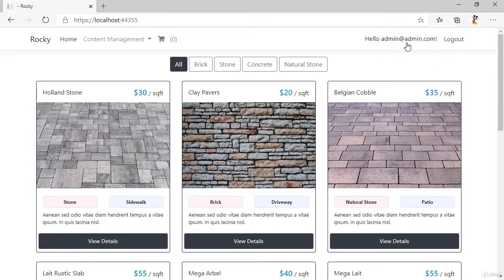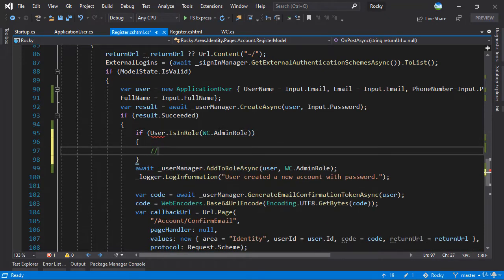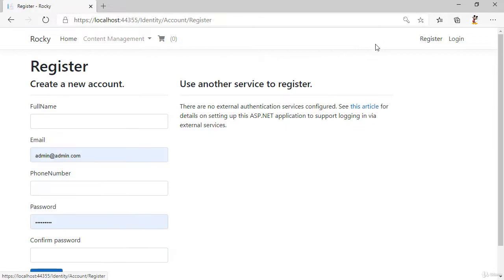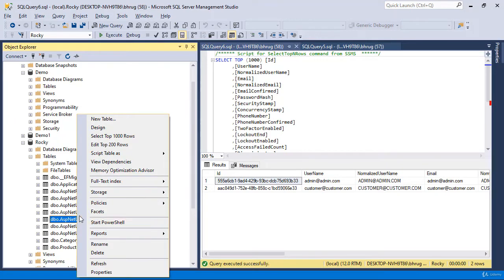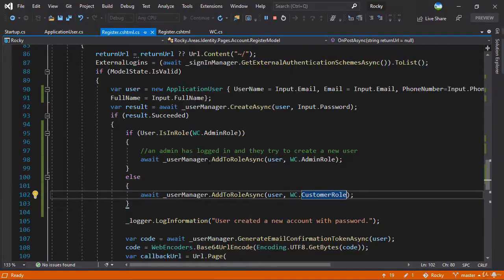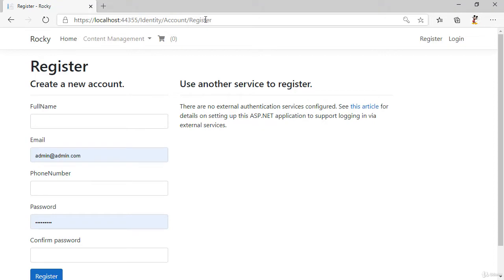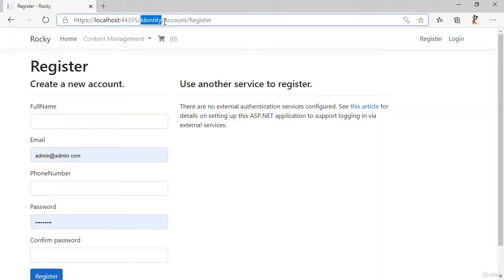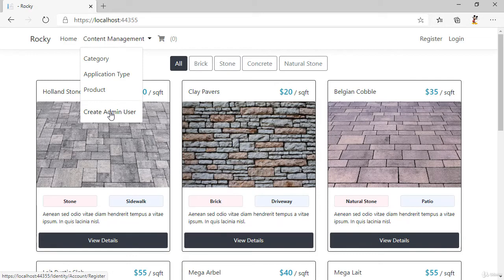7 7 Create New Admin Users